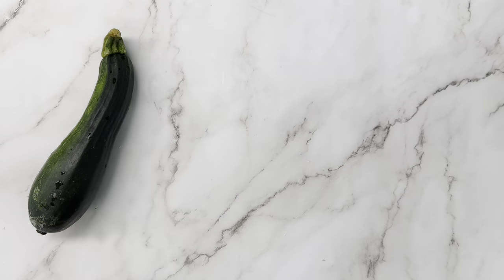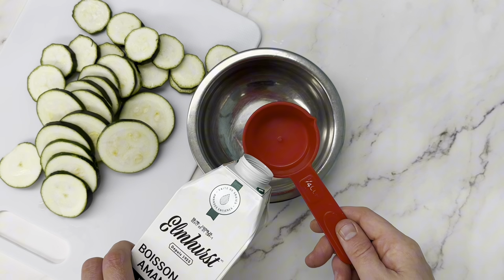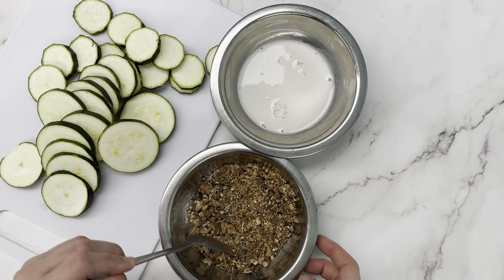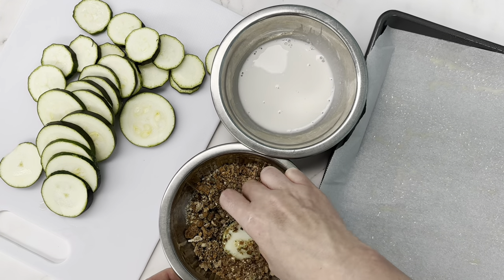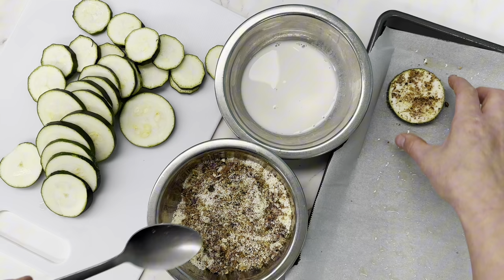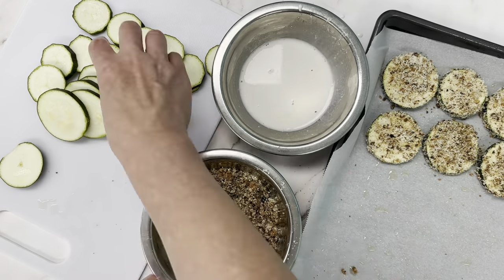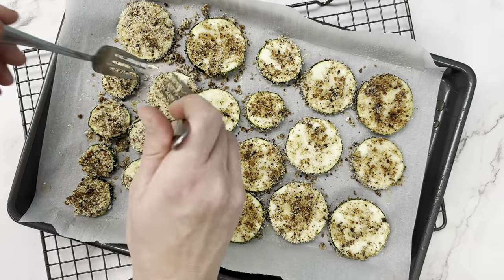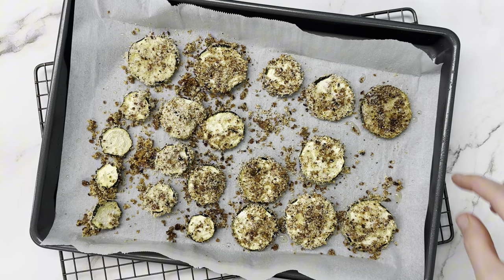Crunchy Oven Baked Zucchini Slices (Gluten Free & Vegan)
Here's the last video of our zucchini series so far!! Hopefully these help you find new & delicious ways to use up all your zucchini. This last one is a super quick and easy oven-baked breaded zucchini chip recipe, that is so addictively crunchy on the outside, and soft & creamy on the inside (and this is coming from someone who wasn't a big fan of zucchini - maybe I just never had it prepared this way!!?!)

INGREDIENTS:
1 medium zucchini
1/4c plant milk (we used almond milk) OR 1 egg, beaten*
1/2c gluten free bread crumbs (we made our own crumbs from gf sourdough)
1/2c almond flour
1/4 tsp garlic powder
1/4 tsp onion powder
1/4 tsp salt
Cooking spray

STEPS:
-Preheat oven to 325F
-Slice the zucchini into 1/4" coins
-Set up your breading station by adding the milk or 1 egg to a small bowl.
-To another bowl add the bread crumbs, almond flour, garlic powder, onion powder, and salt, then stir to combine. (Optional: if you eat dairy, 1/4c of parmesan cheese would be lovely here too!)
-Get your baking sheet ready beside your breading station and line it with parchment paper.
-Spray the parchment lightly with cooking spray
-Dip each zucchini slice into the milk or egg then into the bread crumbs, then place on the baking sheet, and repeat until all zucchini pieces are coated.
-Bake for 20 minutes, flip zucchini pieces, then bake for another 20 minutes (or until they're golden brown and crispy).
-Remove from oven, and let cool for 5-10 minutes, then enjoy!!

NOTE: *Swap almond milk for eggs if you can eat them, and it will make for better binding of breading. Ours did stick, but the leftovers crumbled apart a bit.

They are addictive plain, but they would also go great with a garlic mayo or yogurt sauce, or your favourite marinara.

For a garlic mayo/yogurt sauce, simply mix 1/2 cup of mayo or yogurt with 1/4 tsp garlic powder (or fresh minced if you have some!), 1/4 tsp onion powder, 1/4 tsp salt, and stir to combine, then enjoy!! Chives or green onions would be a lovely addition too!

Learn how easy it is to make your own breadcrumbs here (bonus it uses your stale, bits and pieces of leftover gluten-free bread!)

4+ years ago I left my career in corporate pharma to open a gluten-free dairy-free paleo bakery to help others with autoimmune conditions & food restrictions. Come with us behind the scenes at our bakery, for gf/df recipes, product unboxings, and some visits to other bakeries.